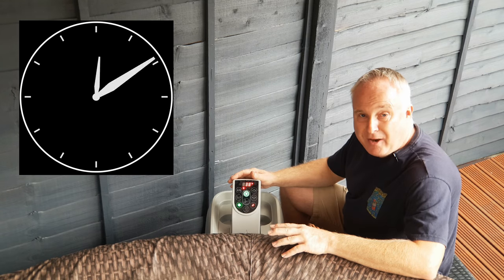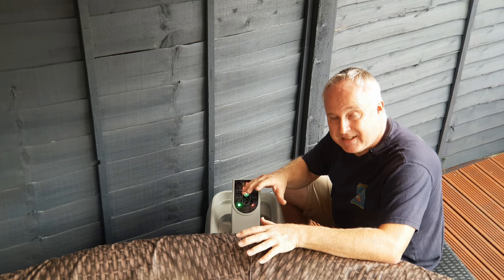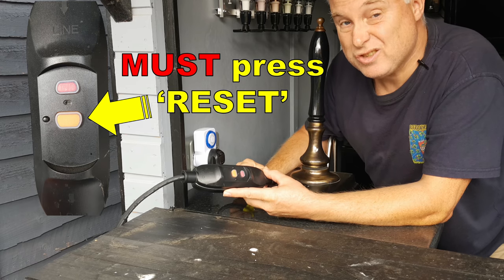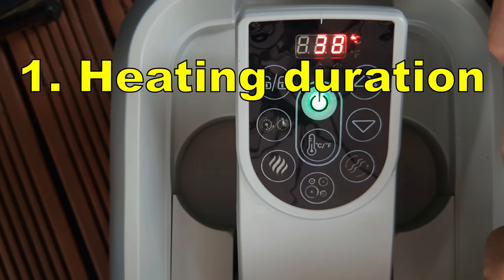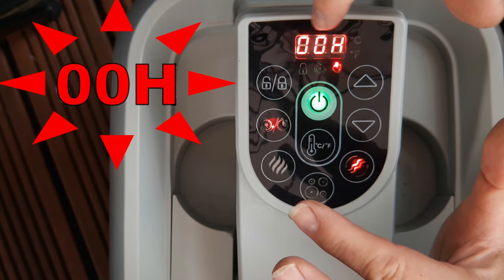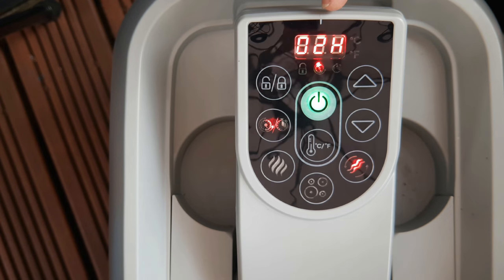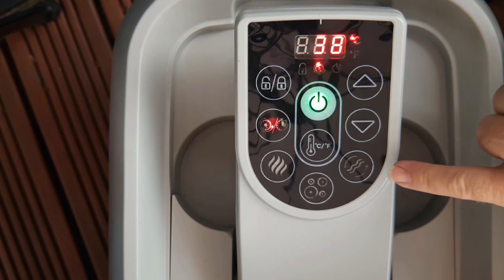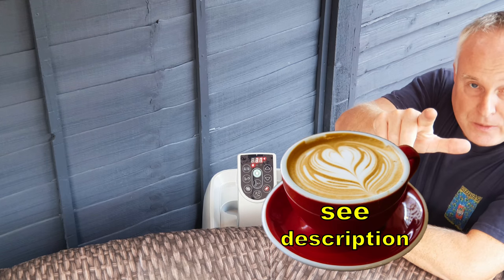How to Set the Timer on a Lay Z Spa Pump Unit | BEST Guide on Youtube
The very best guide on YouTube showing you how to set the timer on a Lay Z Spa pump unit, all the ins and outs explained.